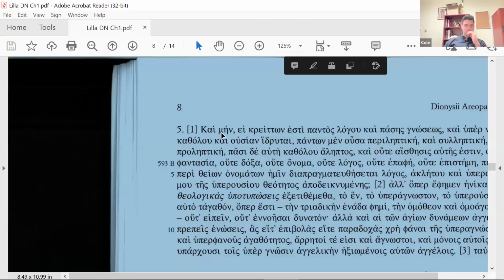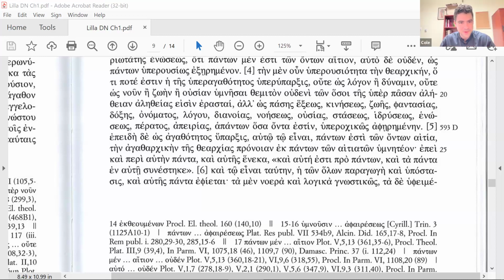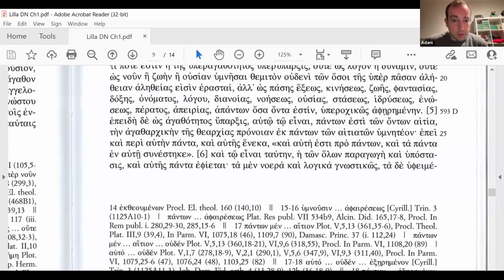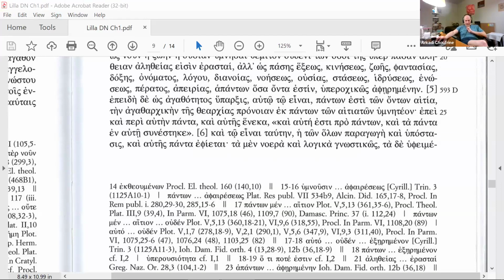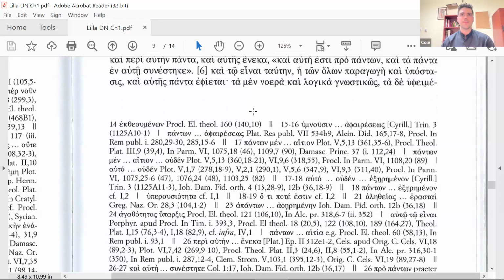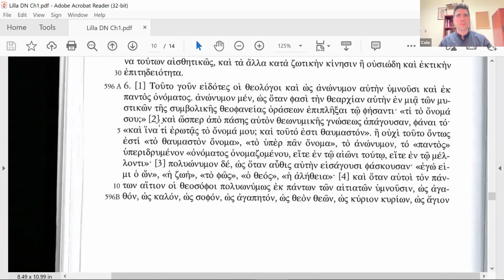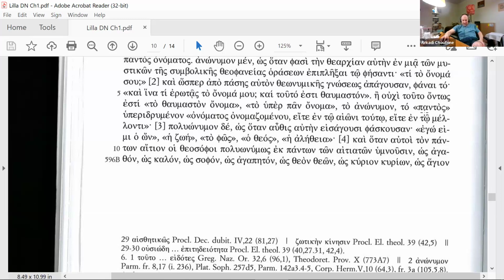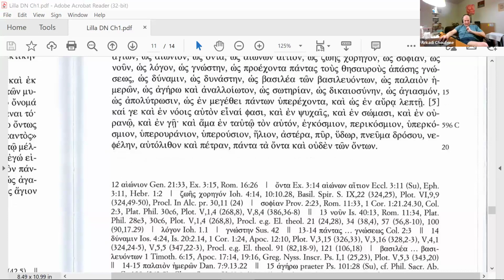_On the Divine Names_ by Dionysius the Areopagite--spring 2024, session 10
a slow reading at Telepaideia